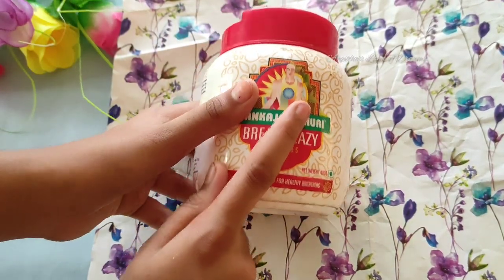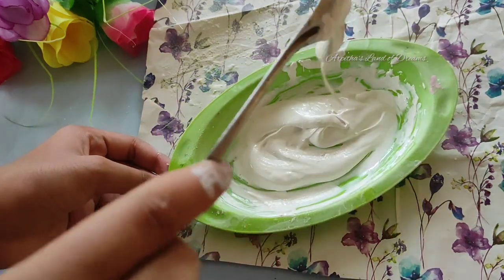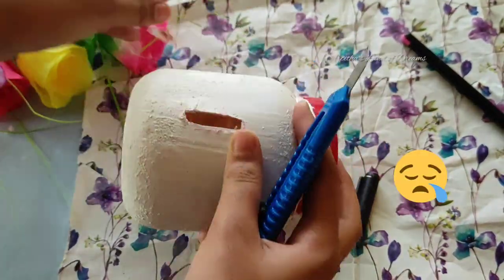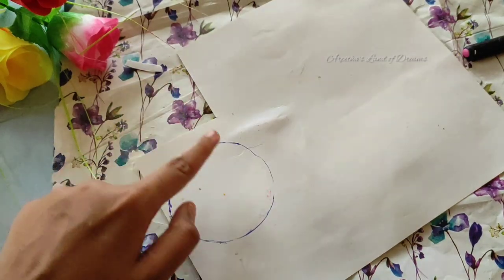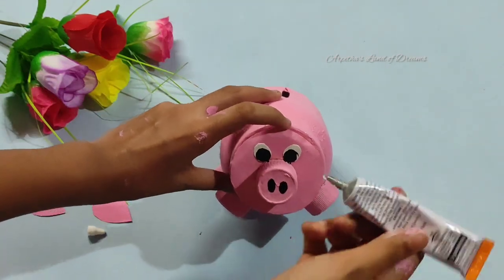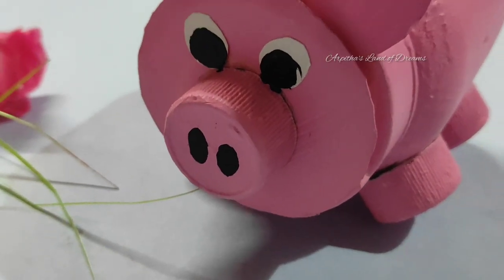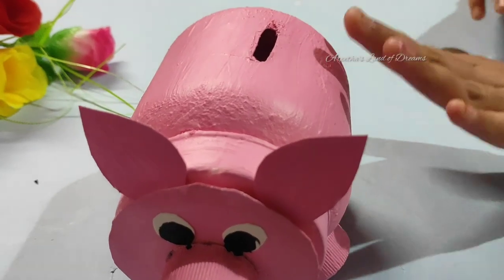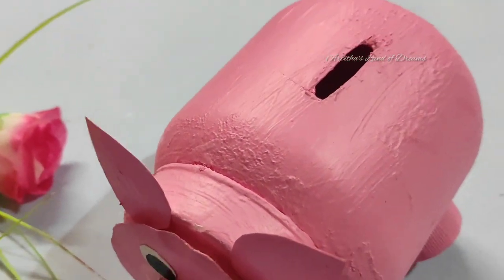DIY Piggy Bank / Coin or Money Bank / Best Out of Waste Craft /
Hi all😍🌹

This is my third money bank making video.
This piggy bank is very simple to do. Except glue and paint I used only waste things to do this craft..

Watch this video and I am sure you can definitely make this as I used easily available things at home only.

All these 3 money banks are different and very simple to do...

Thanking You
Arpitha S Kumar